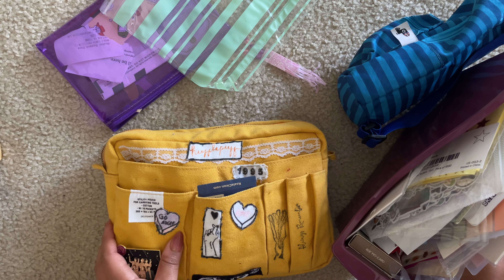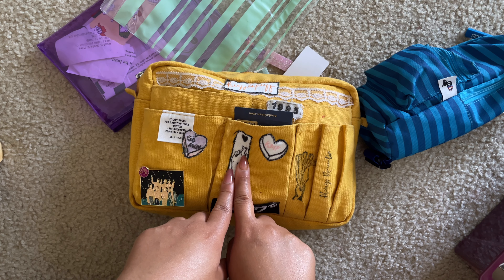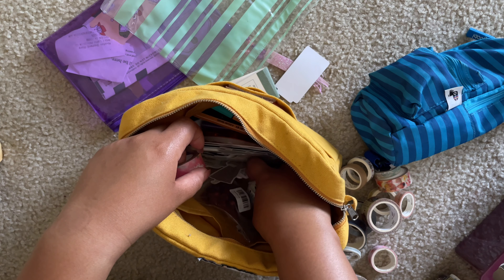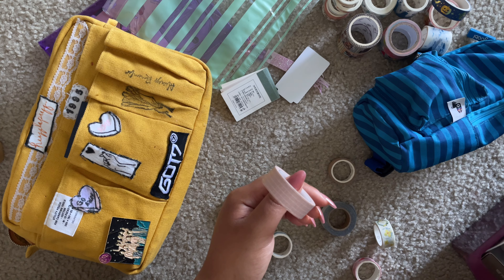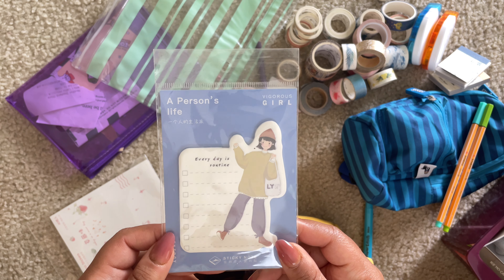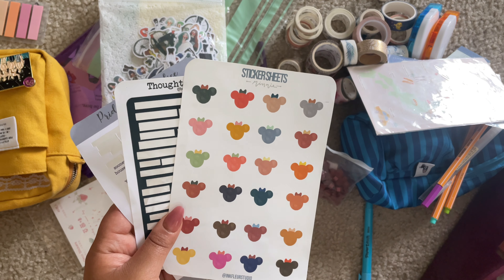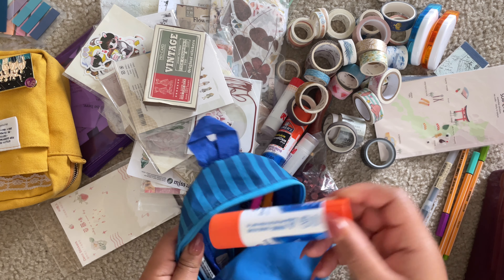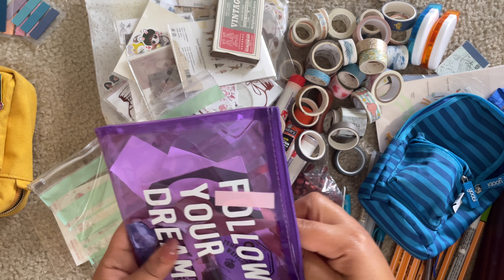👝 what's in my travel (delfonics) bag | journaling supplies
♡ ♡ hello, hope you enjoyed my video  ♡ ♡

✎ s h o p i n s t a g r a m
✎p e r s o n a l i n s t a g r a m

S T A T I O N E R Y S H O P

ａ ｂ ｏ ｕ ｔ   ｍ ｅ：
✎ 𝚗𝚊𝚖𝚎： 𝚝𝚛𝚘𝚢－𝚗𝚒𝚌𝚘𝚕𝚎
✎ 𝚊𝚐𝚎： 27